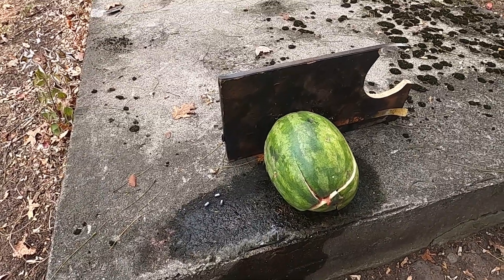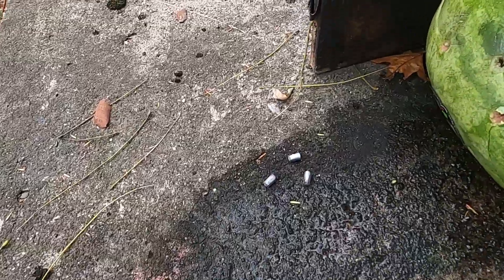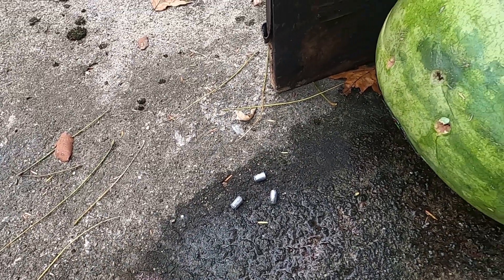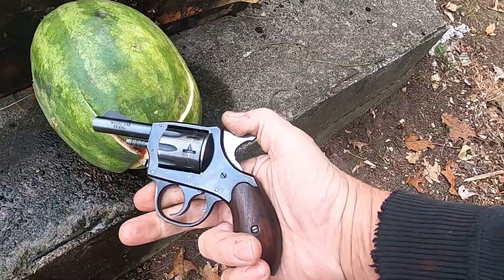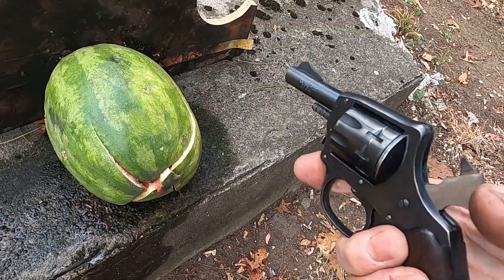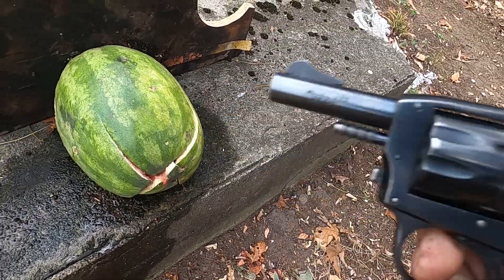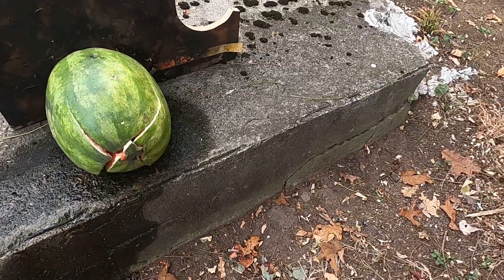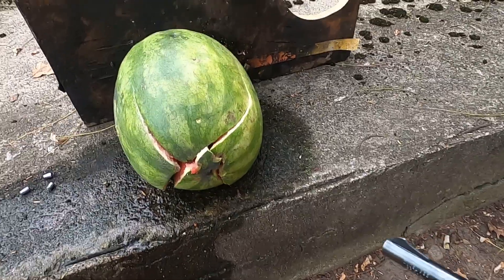H&R 732 and 922 vs a watermelon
Wanted to see what the little 32, HR 732 would do to a watermelon while shooting Lapua wadcutters. While I was at it, I tried out a little 22, HR 922 shooting CCI shorts. They both blistered the pressboard backer but didn't penetrate it. Maybe I'll try this again with pumpkins and 32 Buffalo Bore and 22 LR's.